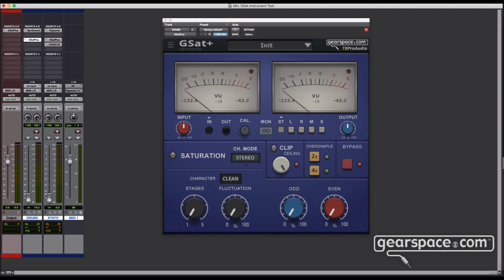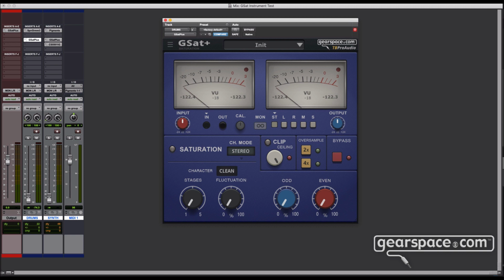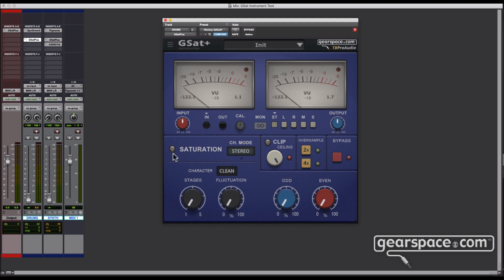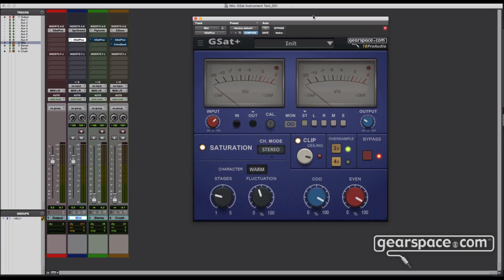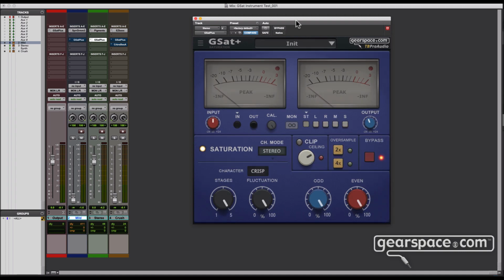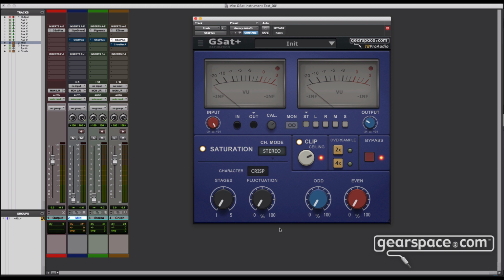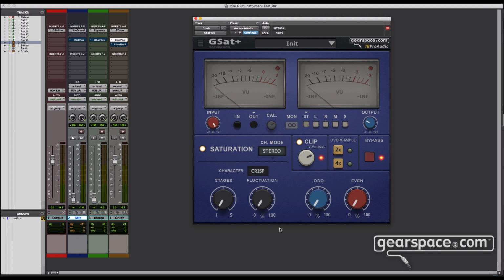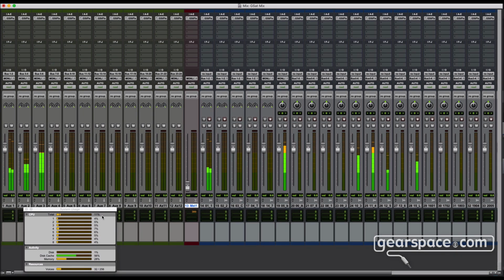Gearspace.com & TB Pro Audio presents GSat+ FREE